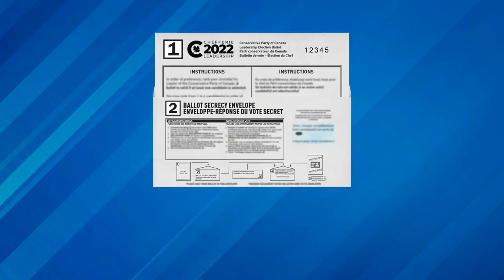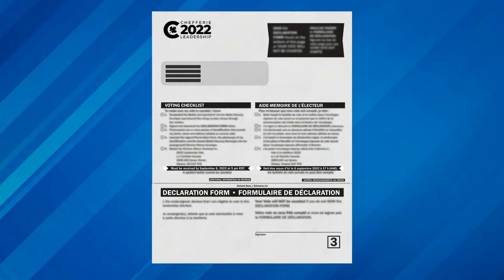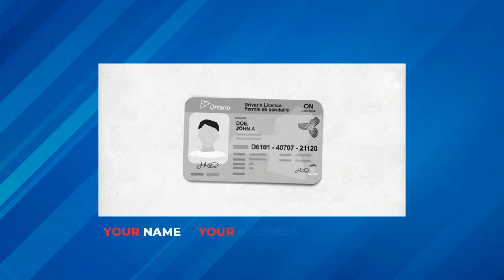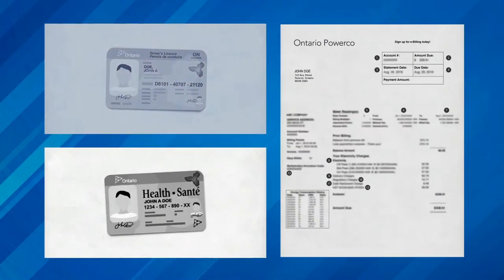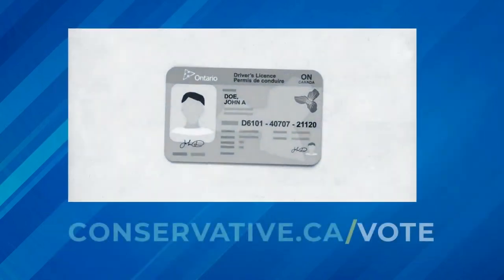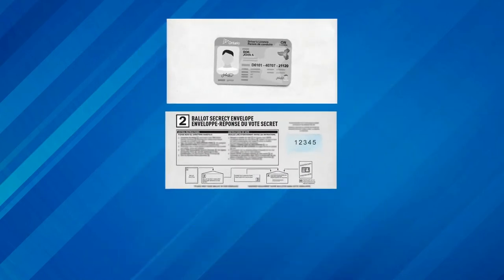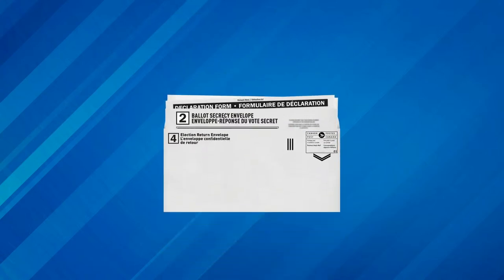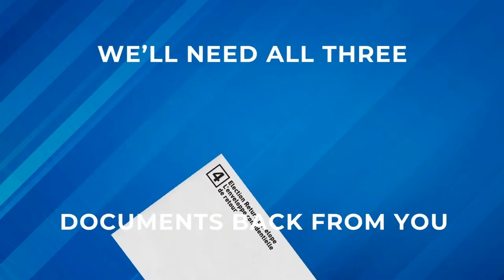LIVE: The Third Official CPC Leadership Debate / Le troisième débat officiel de la chefferie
EN DIRECT: Le troisième débat officiel de la chefferie

LIVE: The Third Official CPC Leadership Debate